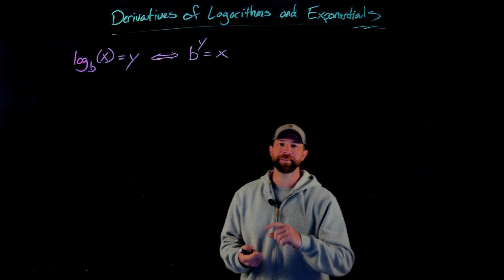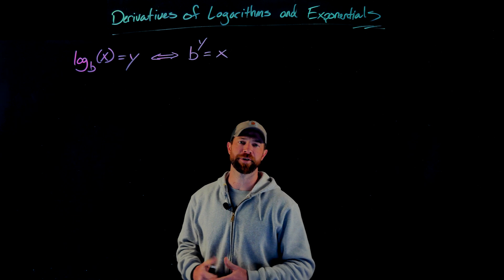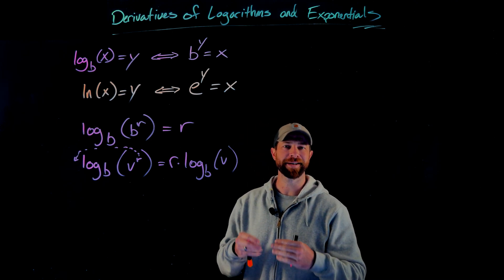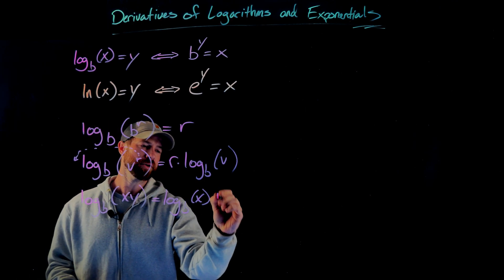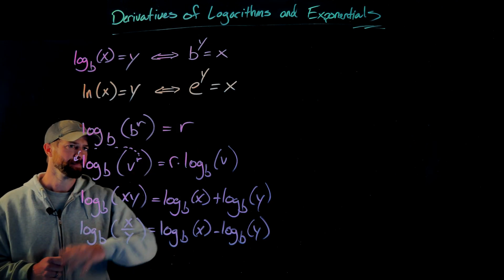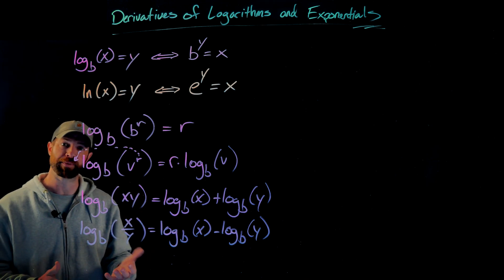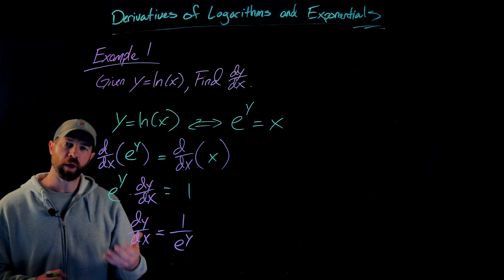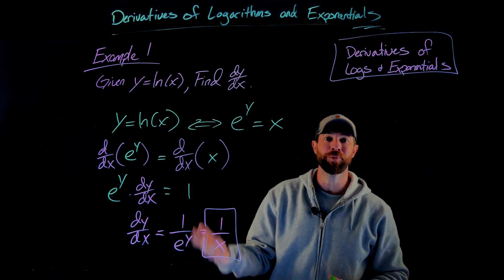Intro to Derivatives of Logs and Exponentials